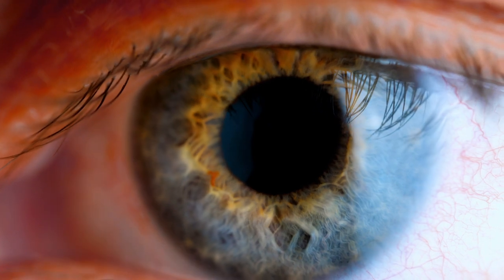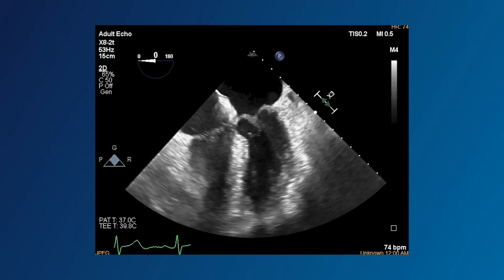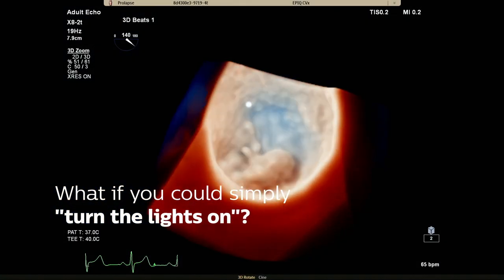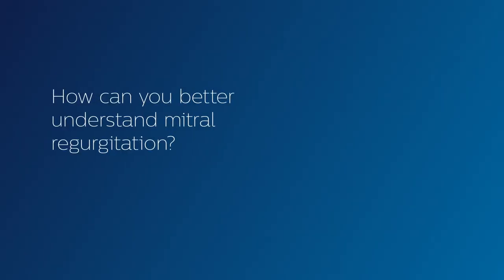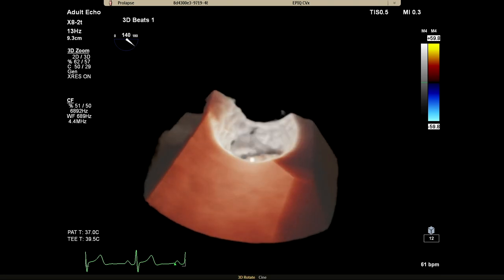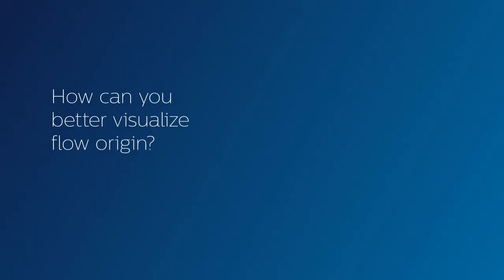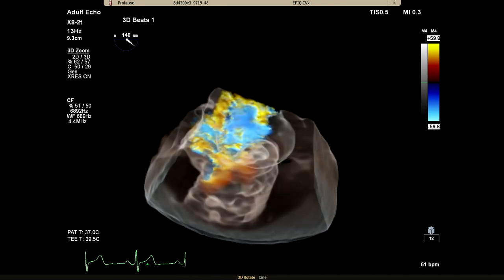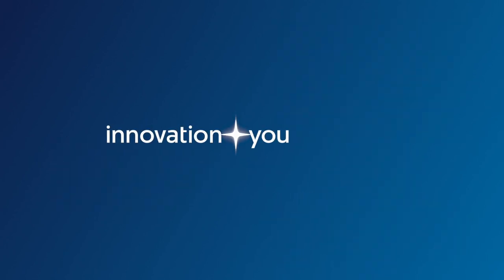How can we make understanding mitral valve disease easier? Philips Cardiac TrueVue on EPIQ CVx.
Learn how cardiac TrueVue and cardiac TrueVue Glass makes understanding mitral valve disease easy and intuitive.